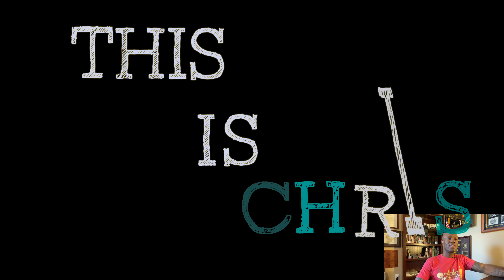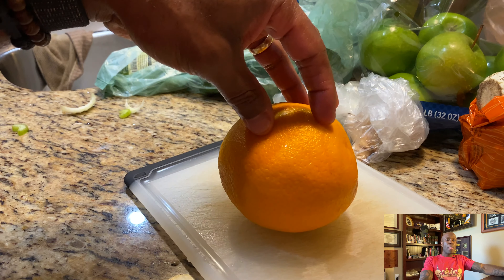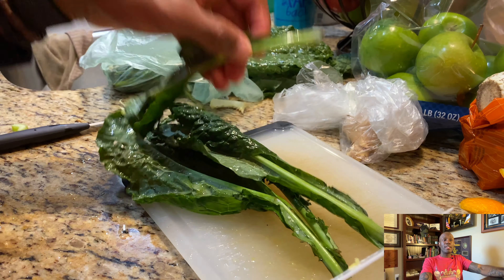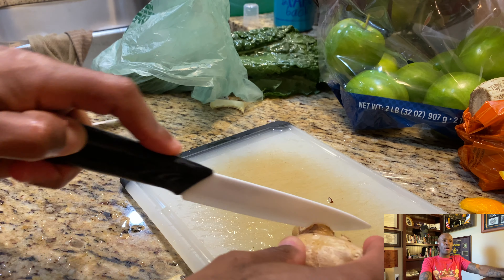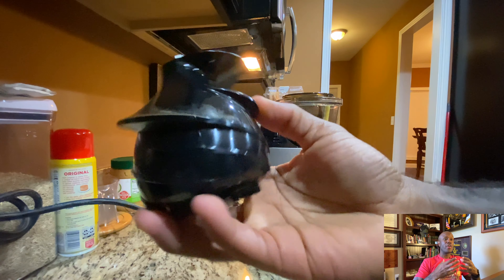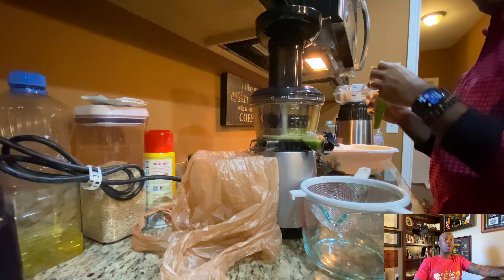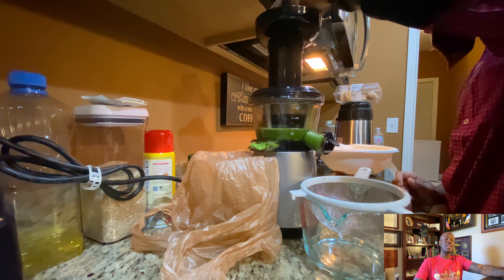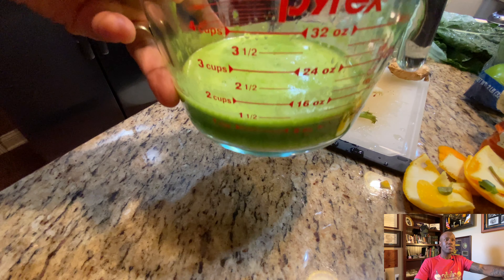Fresh Juice for the Struggling Vegan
In this video Chris dust off his Hurom juicer and makes a juice for the family. Hope you enjoy.